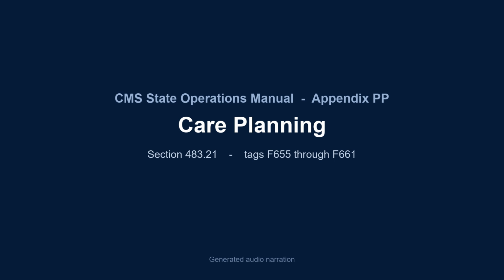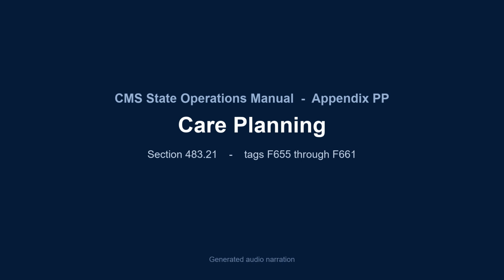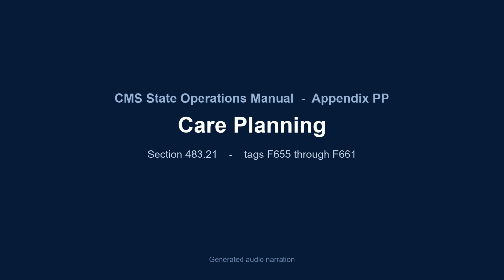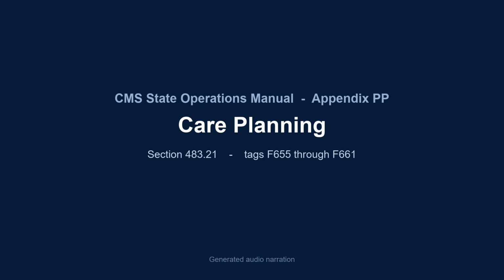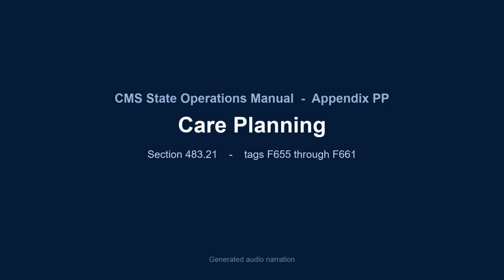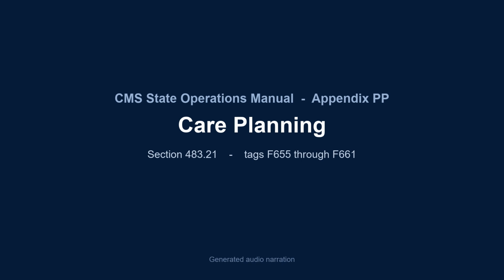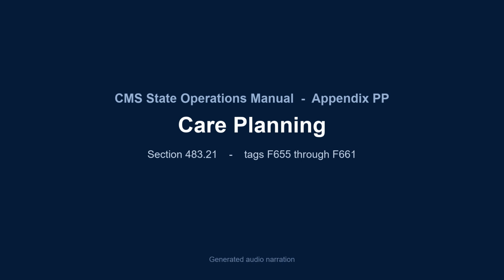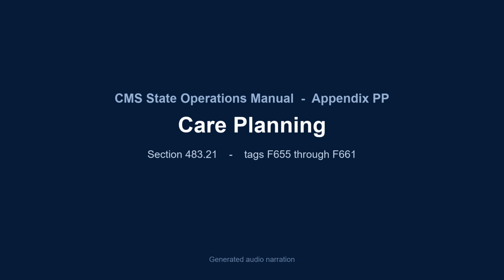Comprehensive Person-Centered Care Planning (F655–F661) Apr 2025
Comprehensive Person-Centered Care Planning §483.21 / F655–F661 Apr 2025